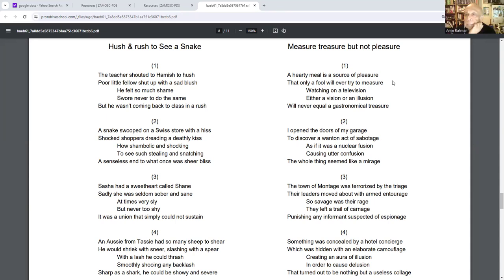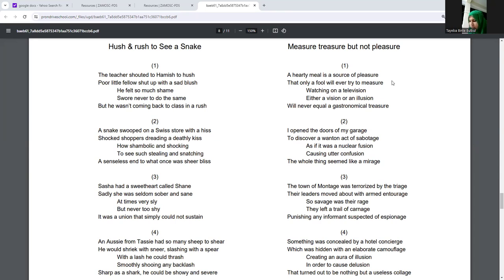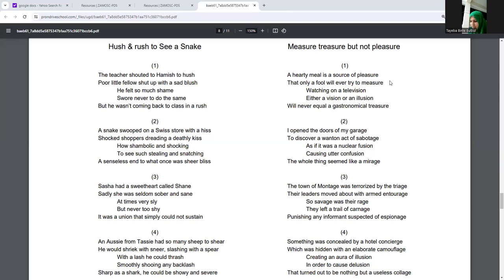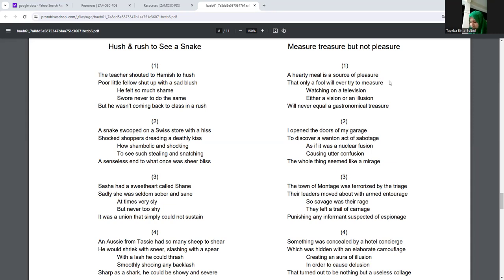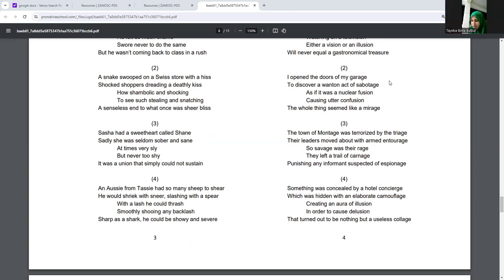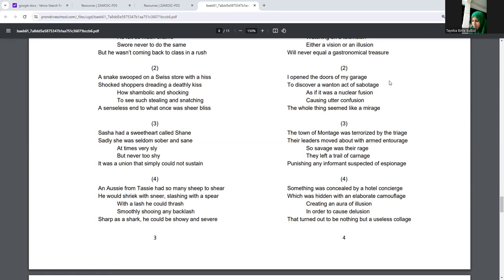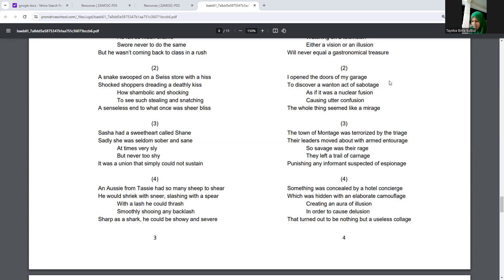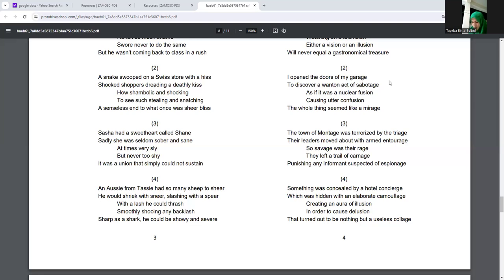English Pronunciation - the zh sound. 26/5/2024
Bulbul reciting the poem Measure and Treasure